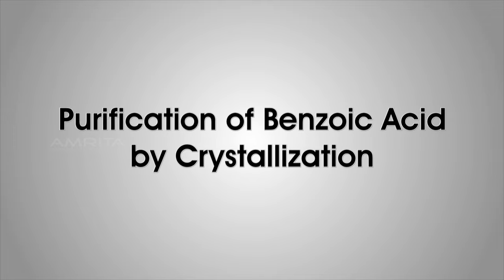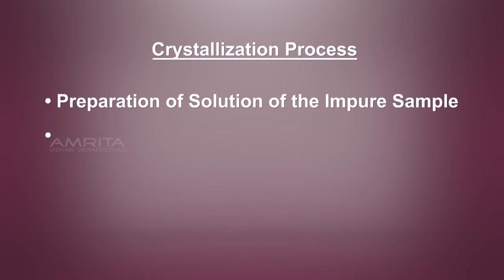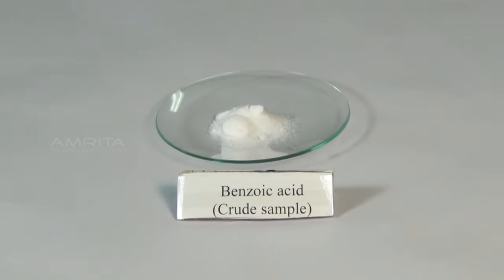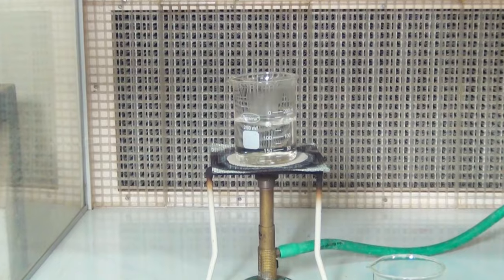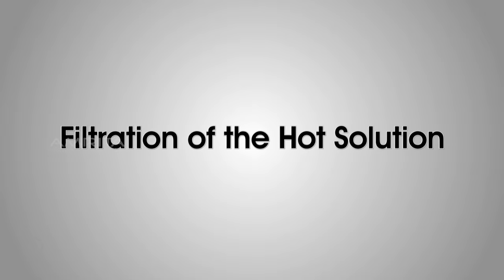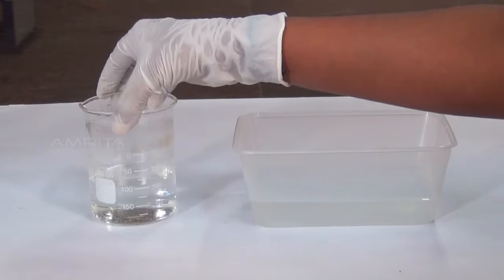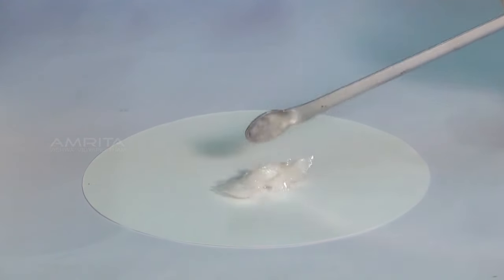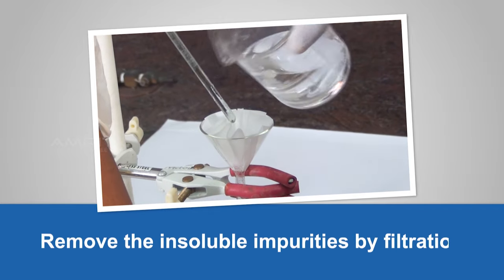Purification of Benzoic Acid by Crystallization - MeitY OLabs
Purification of Benzoic Acid by Crystallization :-
Benzoic acid is a colourless crystalline solid. It is highly soluble in hot water, but poorly soluble in cold water. It can be recrystallized by dissolving it in hot water. The hot solution obtained is filtered and cooled. Upon cooling, opaque white crystals of benzoic acid crystallise.

This video explains how to prepare pure crystals of benzoic acid form an impure sample through crystallization.